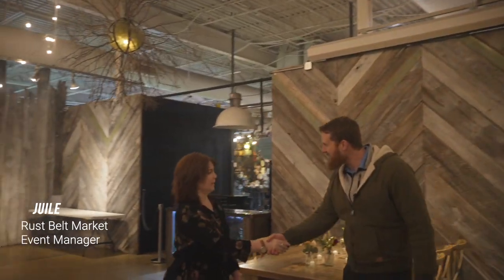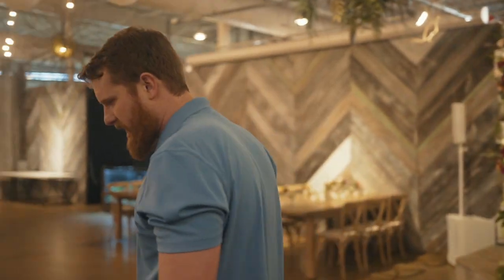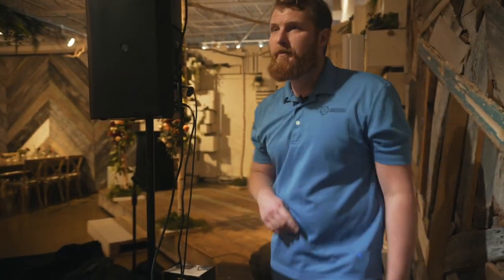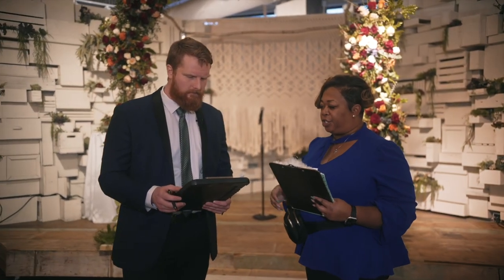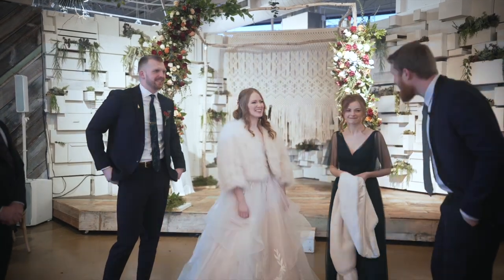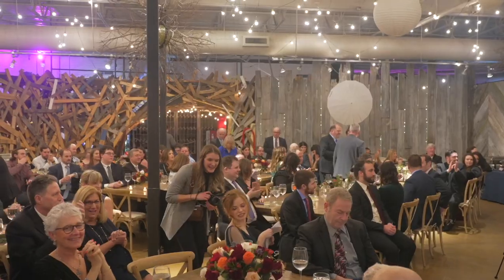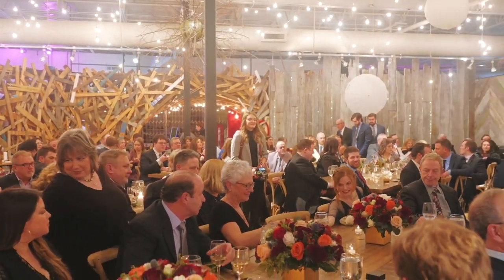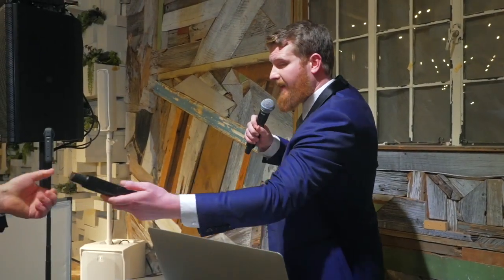Rust Belt Market Michigan Wedding DJ Vlog with DJ Seth Michaels of Michaels Entertainment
Join DJ Seth as he takes us behind-the-scenes on this wedding DJ Vlog to remember!
A special thanks to our video director Jestice for filming and editing this piece, and to Ben for doing such a stellar job as our photo booth host!
The couple chose the The Rust Belt Market to hold their celebration. For those new to the space, this unique building is a former industrial warehouse that has been transformed into a modern market space, as well as a one of a kind wedding venue.
DJ Seth orchestrated the special moments perfectly according to the couple's wishes and kept the party going with an incredible selection of music that had everyone on their feet. From classic wedding hits to modern dance floor bangers, the music selection was spot-on, and everyone was having a blast (Although for copyright reasons you won't be hearing any of the actual music played in this video).
As the night came to a close, guests hugged the couple goodbye and made their way back to their cars, tired but happy after a night filled with love and celebration.
We are so grateful to have been a part of this special day, and we wish the happy couple all the best as they embark on this new journey together.
If you’re planning your wedding and want to make sure that the music is one of the highlights of your special day, then look no further than Michaels Entertainment. Our team of professional DJs will work with you every step of the way to create the perfect soundtrack for your wedding, ensuring that it’s a day that you and your guests will never forget. We'd also be honored to film and run photo booth for your wedding as well, like we did at this wedding.

Company Name
Michaels Entertainment

Address
2652 Renshaw Dr.

Company Phone
ext 1 for VP Richard Summersett Jr.
ext 2 for CEO Seth Michaels

Company Description
Michaels Entertainment is a premier Michigan wedding DJ, wedding videography, wedding MC, wedding uplighting, and photo booth company.

The Michaels Entertainment team of experienced professionals has been creating the best in entertainment services for brides and grooms for over a decade.

Michaels Entertainment wedding DJ's are experts in understanding the wedding party and wedding guests. Our team will work with you to ensure your wedding entertainment exceeds your expectations.

We are a Michigan-based small business that values every wedding and event on an individual basis. We strive to provide wedding services with the highest quality of customer care to create wedding memories that you will enjoy for years to come.

This is the reason why wedding couples throughout Michigan continue to rely on Michaels Entertainment to make their wedding day dreams come true.

Owner/Spokesperson Name: Seth Michaels

Years in Business: 13

Services Offered:
Wedding DJ Service, Wedding Videography Services, Wedding Photo Booth Service, Wedding Uplighting, DJ Services, MC Services, Advanced Dance Floor Lighting Services